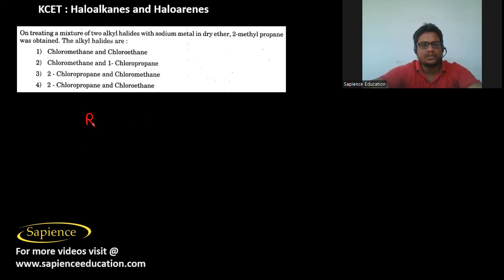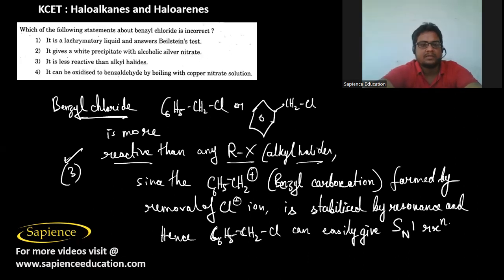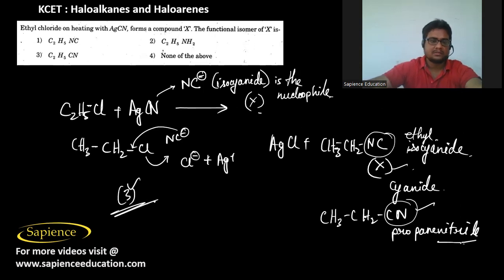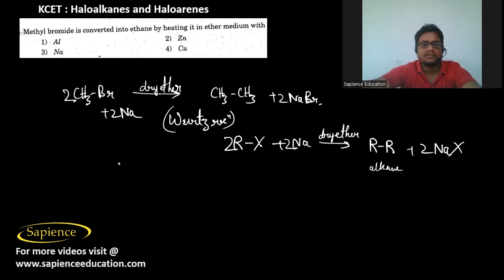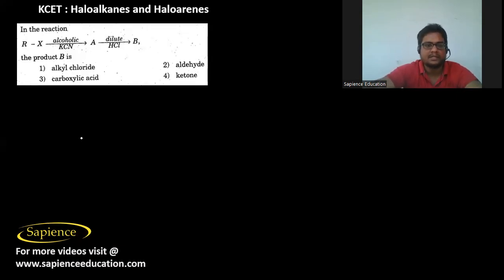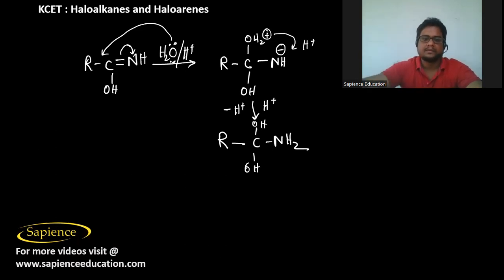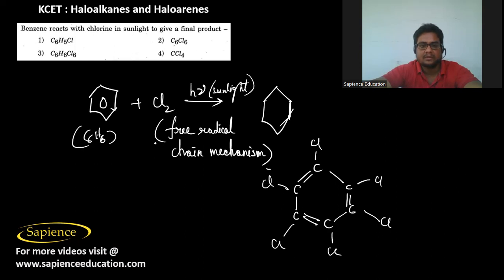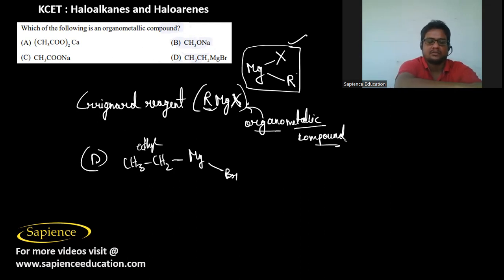Chemistry | Haloalkanes and Haloarenes Part 2 | KCET - Previous Years Questions | pyq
cbse class 12 Chemistry | Haloalkanes and Haloarenes Part 2 |  KCET - Previous Years Questions | pyq